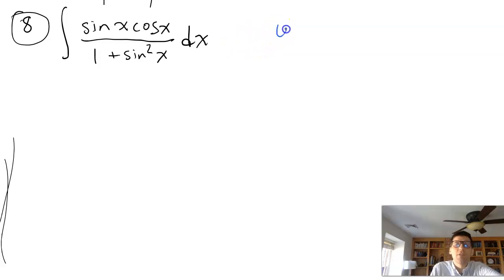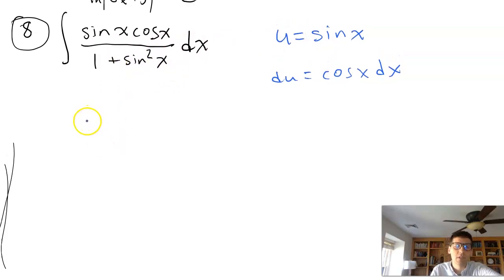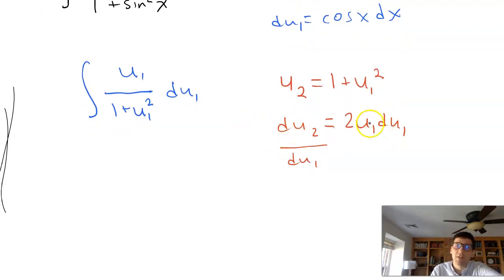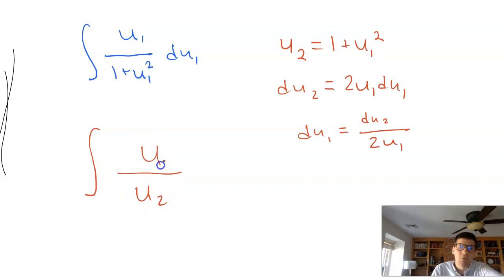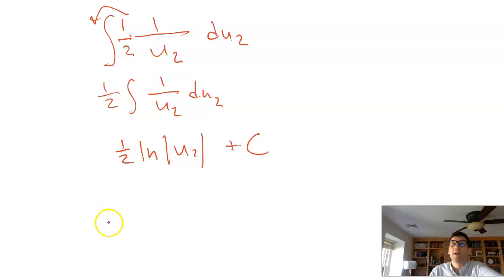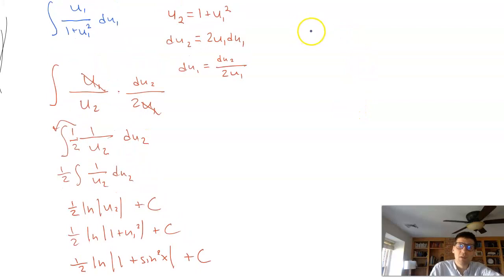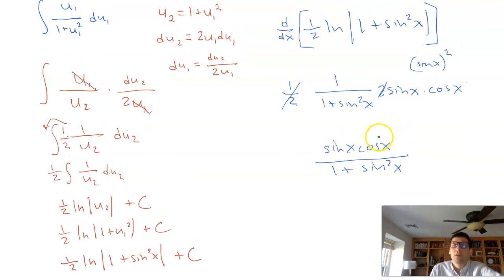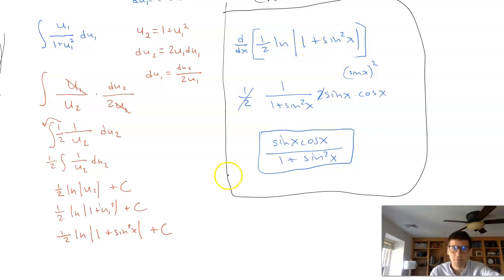#8 CRAZY INTEGRATION! OMG YOU WON'T BELIEVE YOUR EYES 8-O